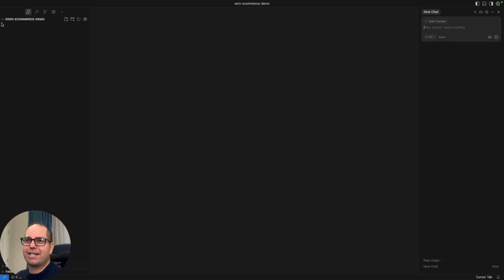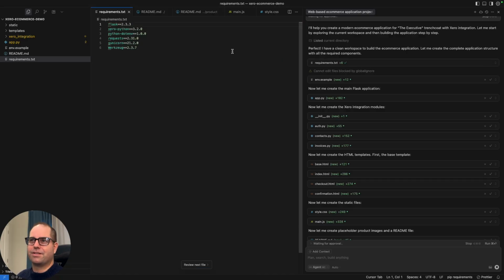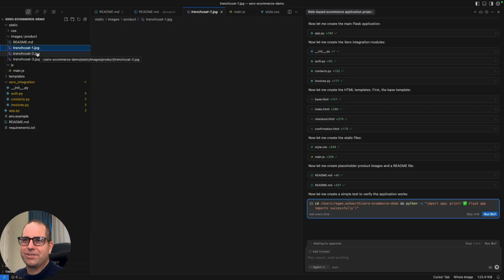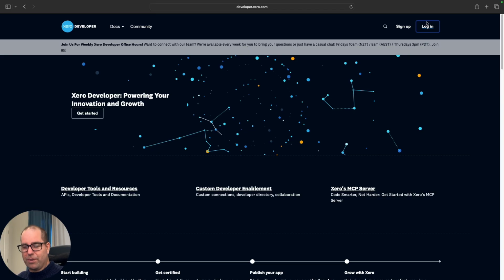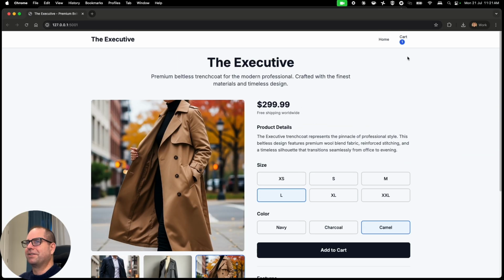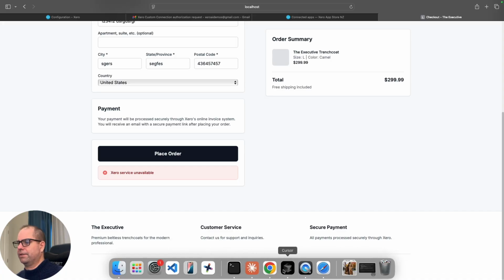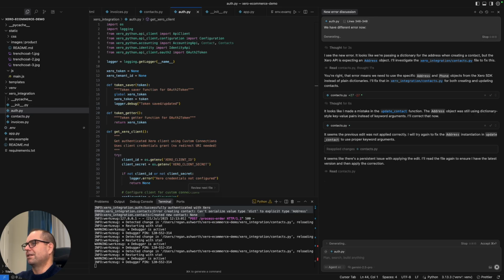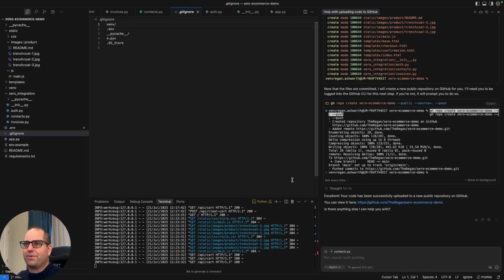Build an Ecommerce Website with Cursor and Xero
Learn how to build a simple ecommerce website for your business without writing any code. Regan Ashworth, our resident AI expert, will show you how to use Cursor to build anything you can think of using natural English language prompts.

Have you used Cursor to build an app? What else would you like to see from us?

▶️ Here’s what you’ll see in this video:
00:00 - Introduction
03:32 - Project overview
05:09 - Setting up Cursor and the project environment
08:27 - Initial prompt and Cursor's agent modes/models
13:04 - Reviewing and accepting generated code
21:24 - Adding product images and initial testing issues
23:50 - Setting up a virtual environment and installing dependencies
27:07 - Configuring environment variables and Xero Custom Connection
32:39 - Running and troubleshooting the Flask application
36:18 - Fixing front-end functionality (cart button)
39:41 - Troubleshooting Xero API authentication and contact creation
51:22 - Successful order placement, invoice creation
53:52 - Upload to Github